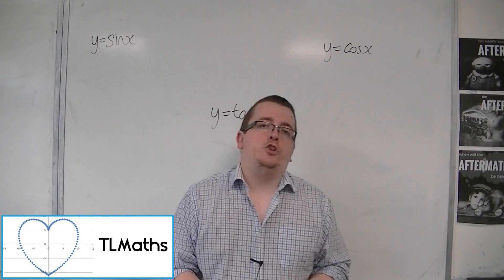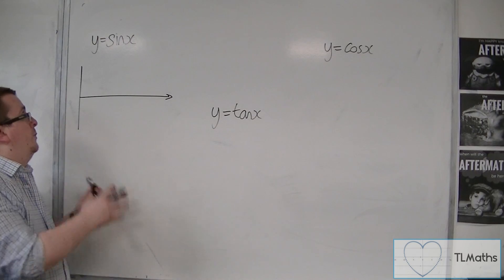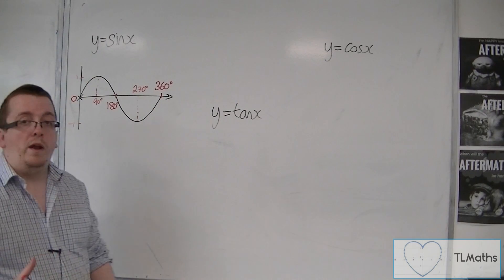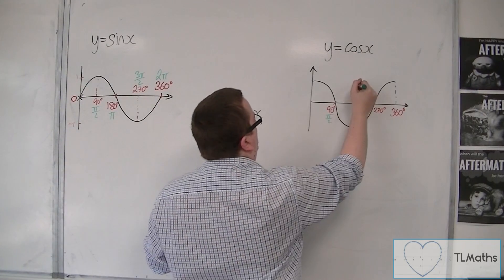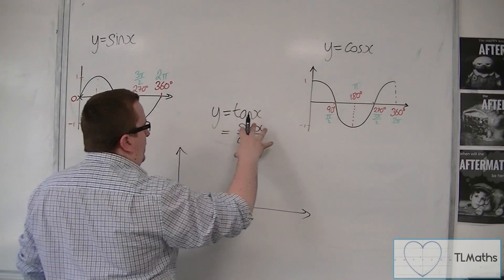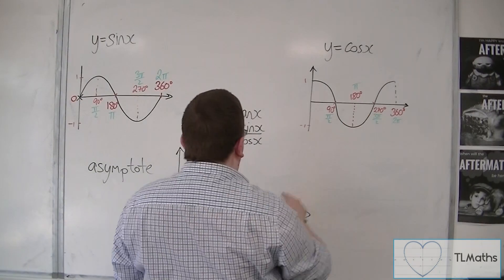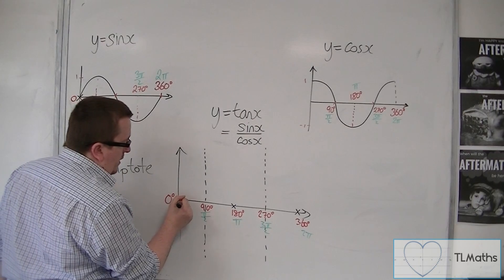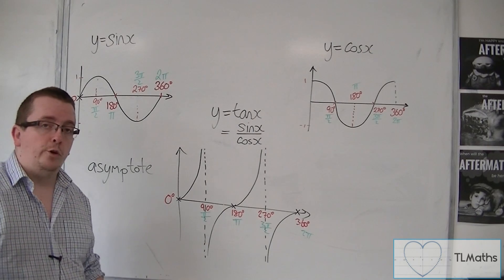OCR MEI Core 2 7.01 Sketching y = sin(x), y = cos(x) and y = tan(x)